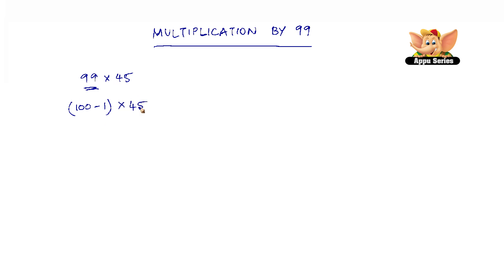Multiply any number by 99 in seconds - Math Trick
Multiply Any Number By 99 in seconds. Sounds like a fantastic trick to learn. Use this whenever you need to multiply by 99.